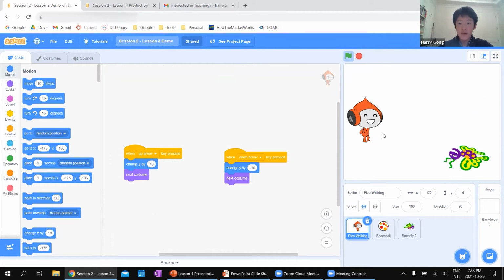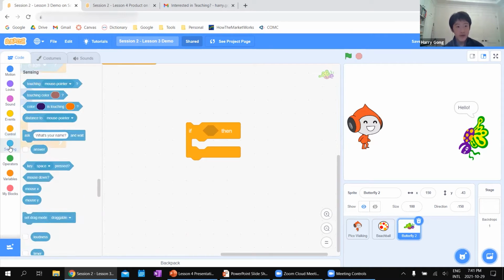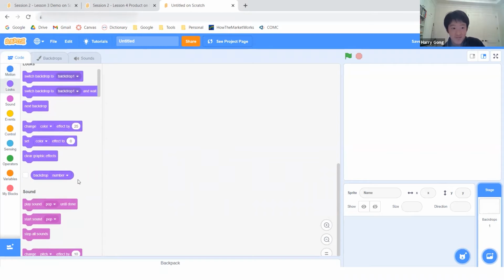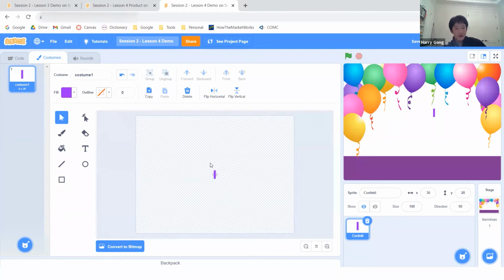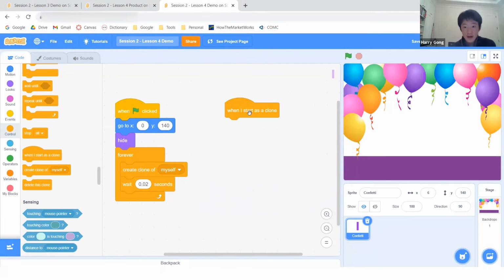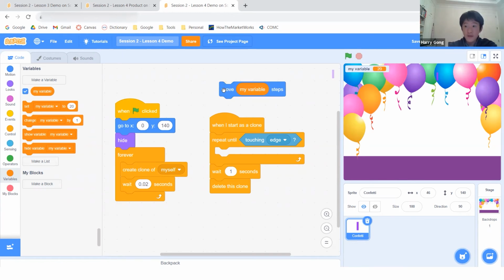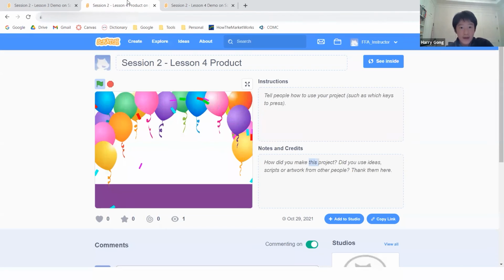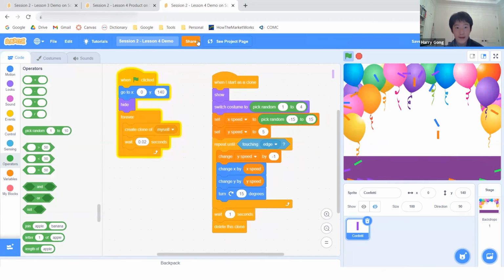Fair For All October Introduction to Computer Programming 4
Oct 29th, 2021 Computer Programming
In this class, our instructor, Harry Gong, introduces students to Computer Programming.

FFA wants to bring a fun and interactive online program for young students that can be as accessible as possible. So, we made it free!